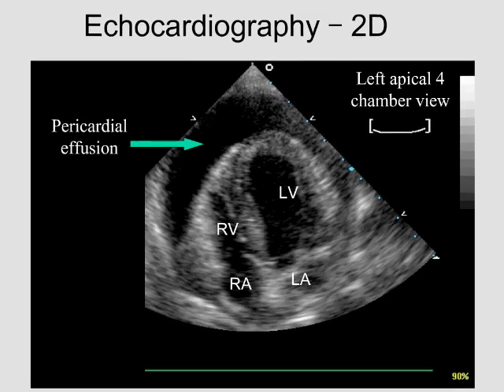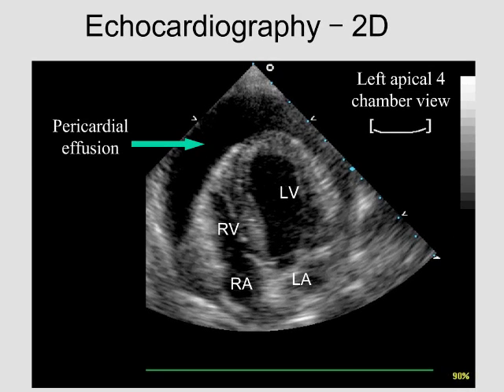What is your ECG diagnosis?